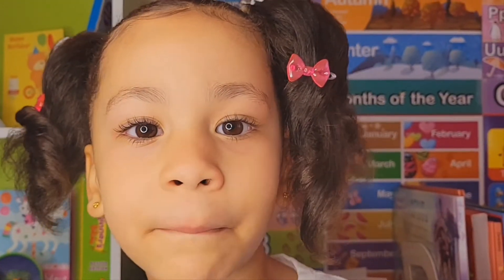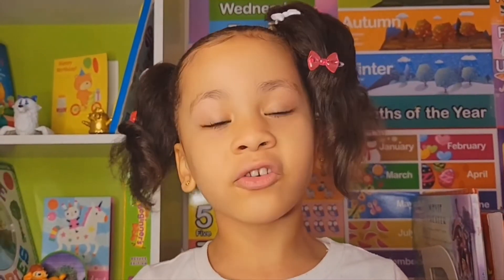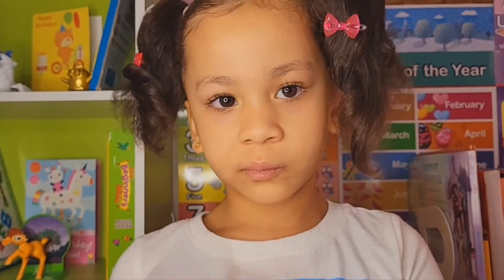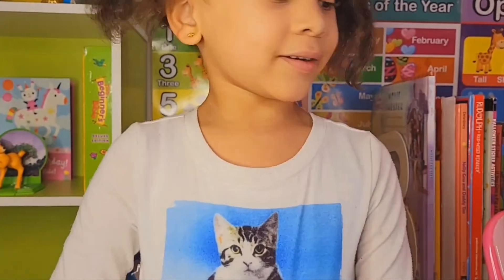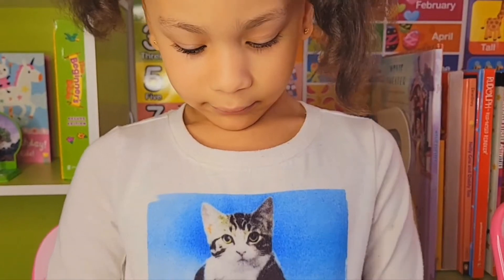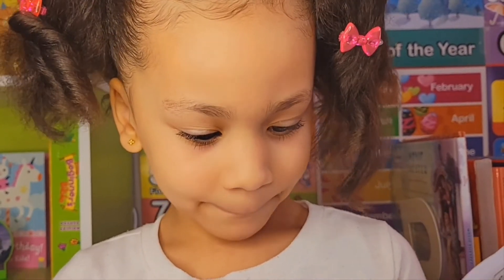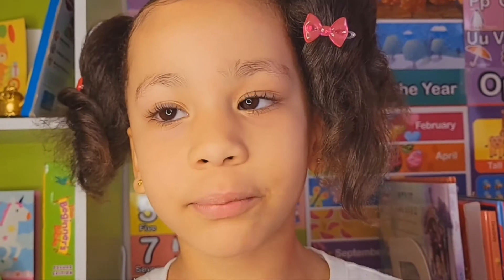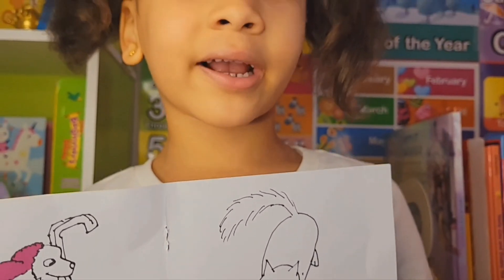NINA THINKS CAT KNEADING IS NIPPING I Watch to the end I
IT IS THE DISCUSSION MOMENTS THAT WILL GET YA!
In this book Nina reads aloud and discusses book 8 of the Bob book series, titled Muff and Ruff by Lynn Maslen and illustrated by John Maslen.
Nina encourages other kids to learn how to read. She calls out random names for attention purposes. She explains that its only 10 minutes with her to read and discuss the book. She also explains and illustrates when a cat kneads but calls it nipping. It's okay she will learn. Keep an eye out for her next video when she finds out the mix up LoL

0:00 Introduction
1:00 Book title discussion
2:00 Identifying Muff and Ruff
3:00 Mac, Muff and Ruff
4:00 Ripping and Nipping
5:00 Illustrating the verb Nipping
6:00 Cats purr
7:00 What are Commas